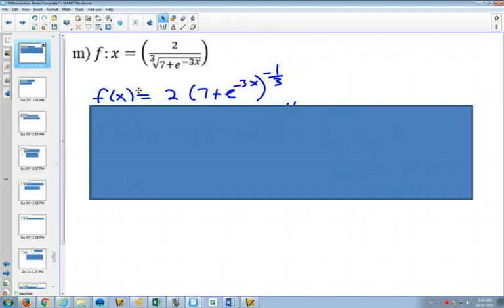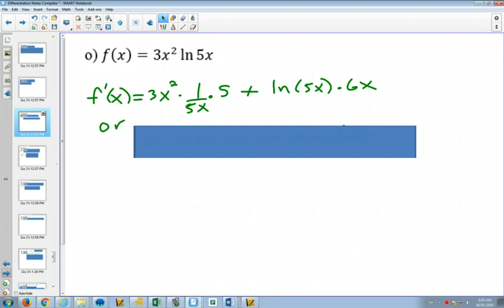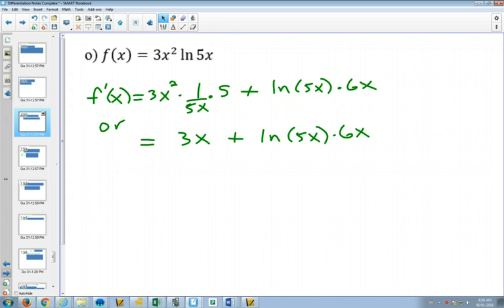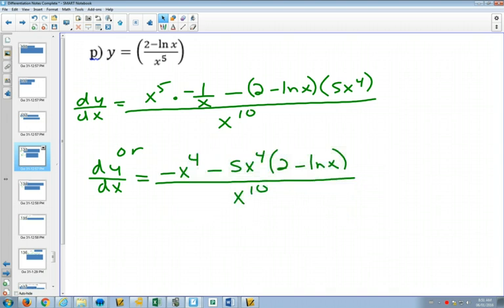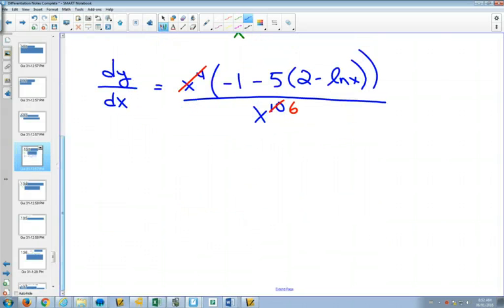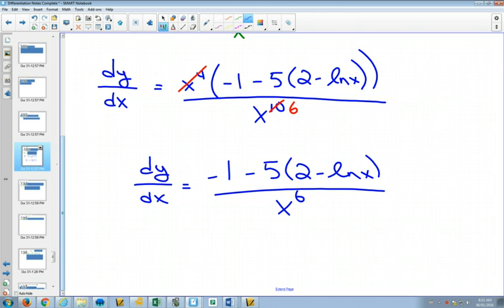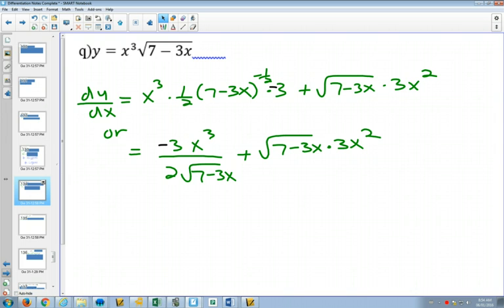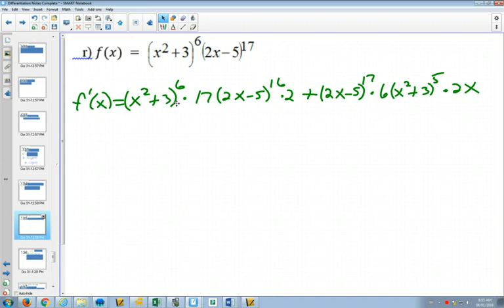Derivatives Examples m to r